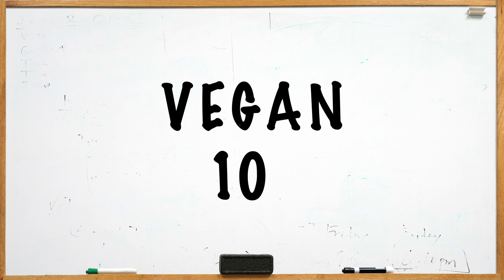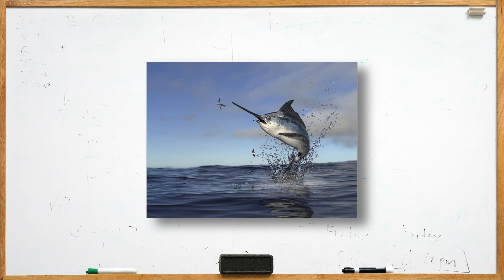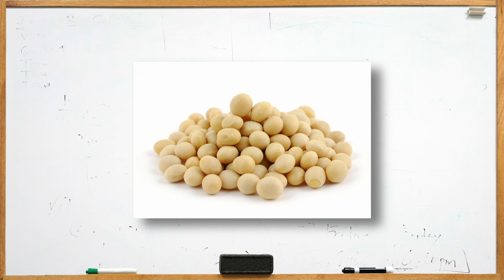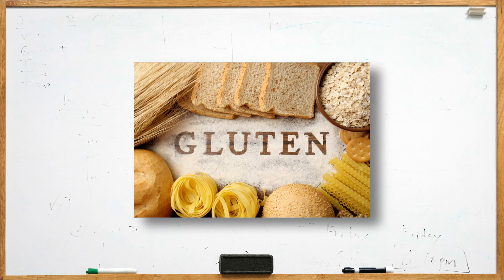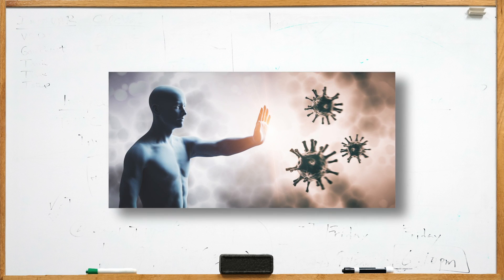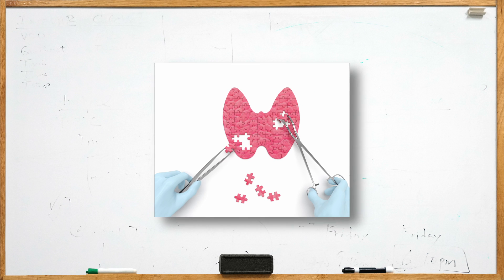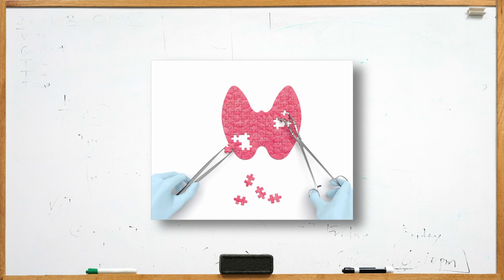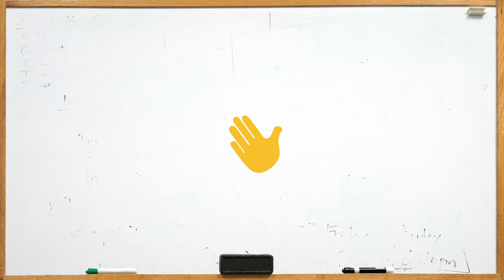S03|E01: Vegan 101 - Foods To Avoid If You Have Hypothyroidism| Dherbs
On the latest episode of Vegan101, we'll go over the foods you should be avoiding if you have hypothyroidism!